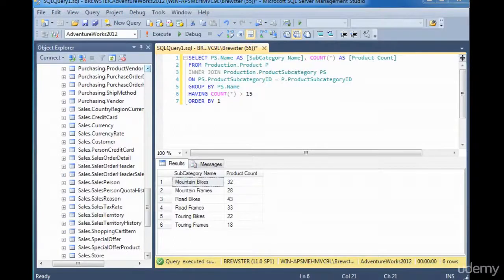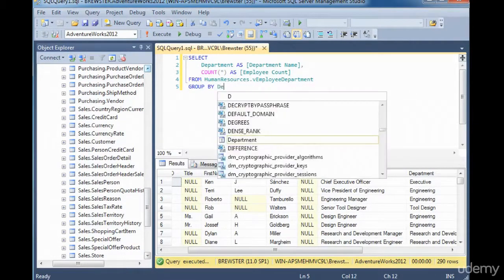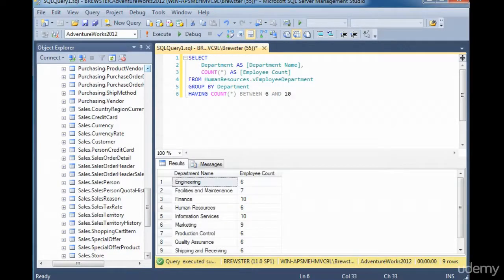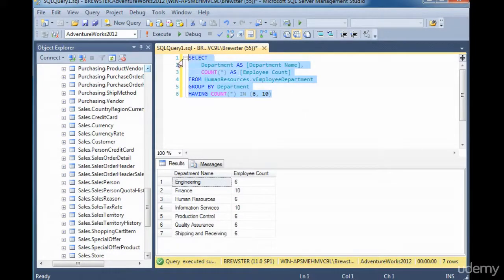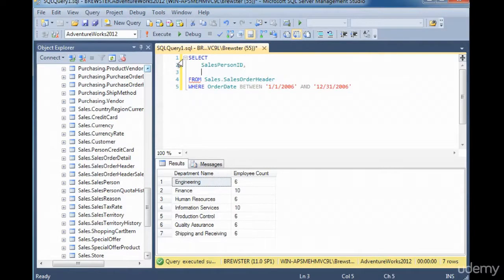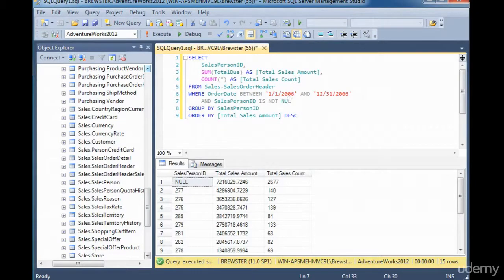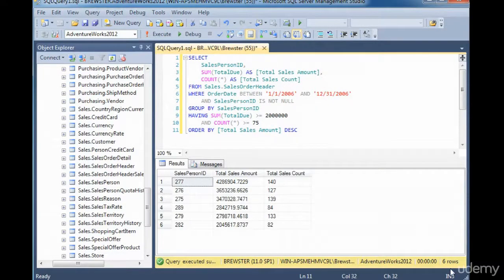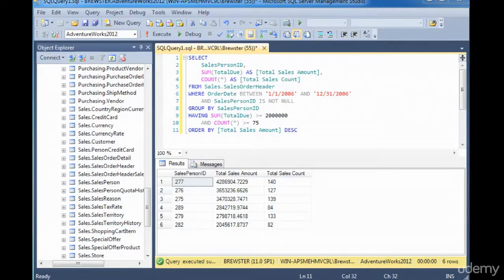2 Filtering Groups with the HAVING Clause Part 2